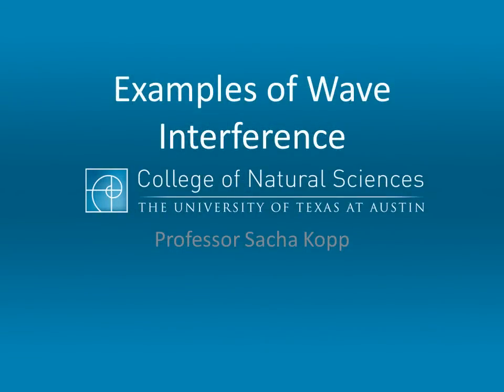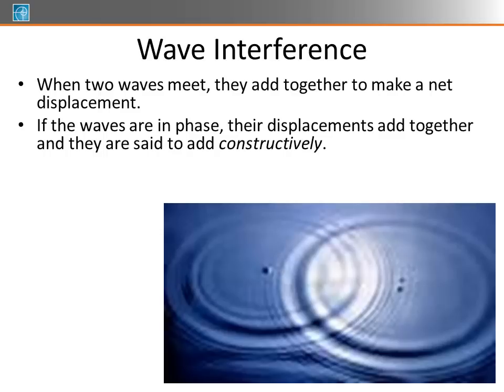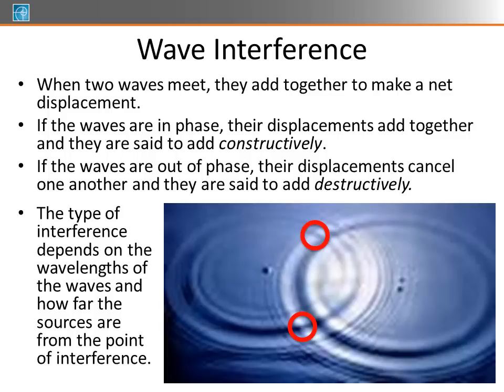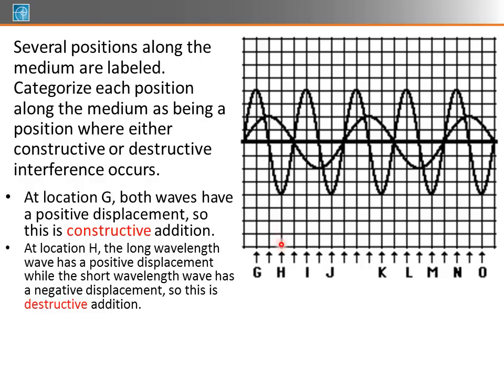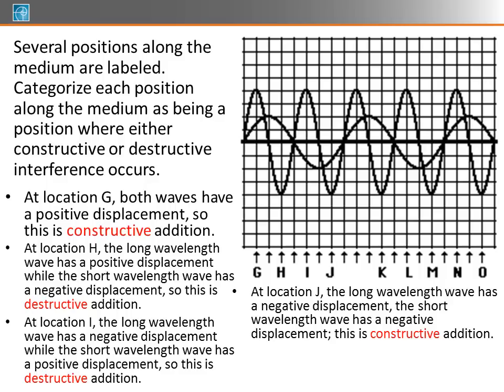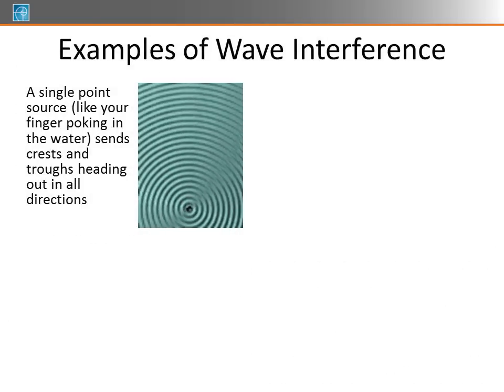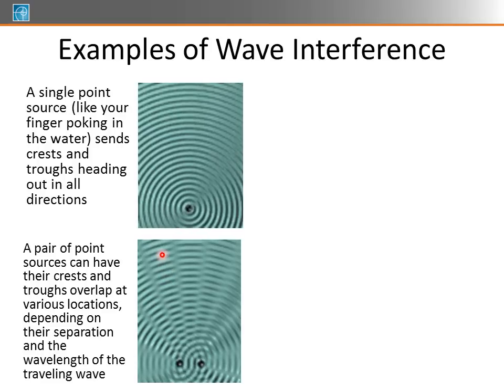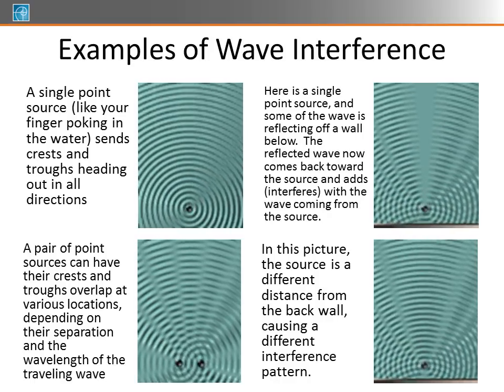01. Examples of Wave Interference